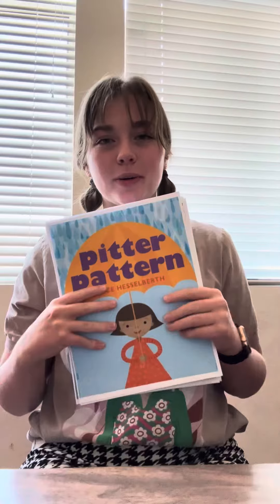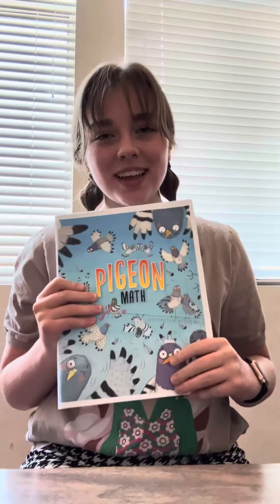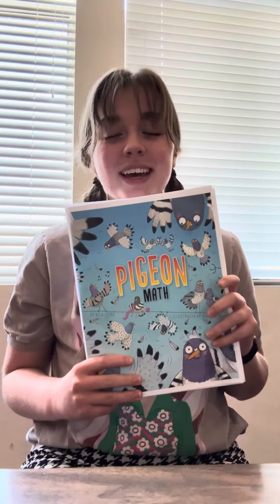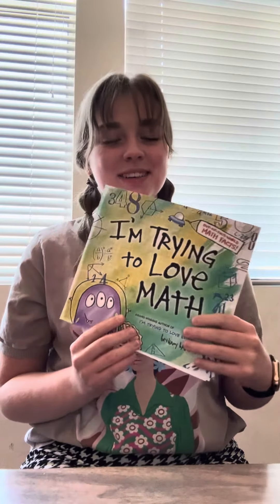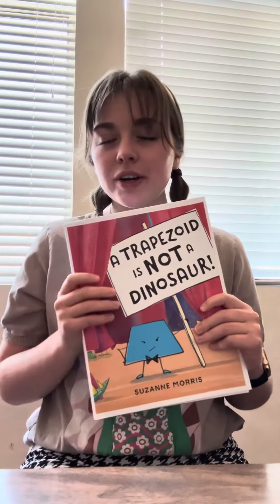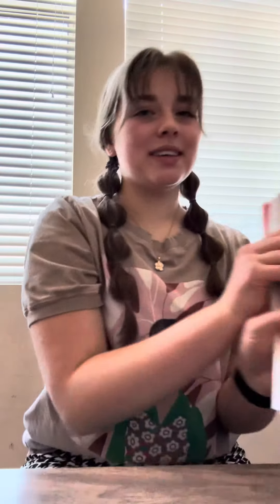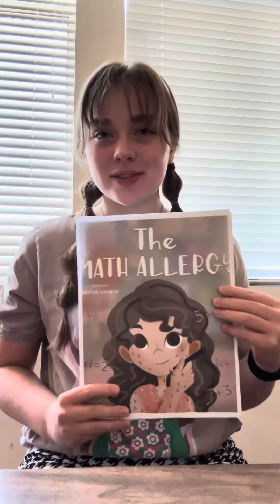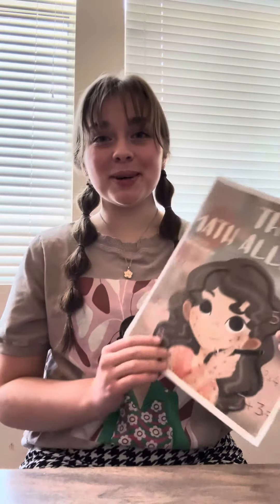ECE text set about math